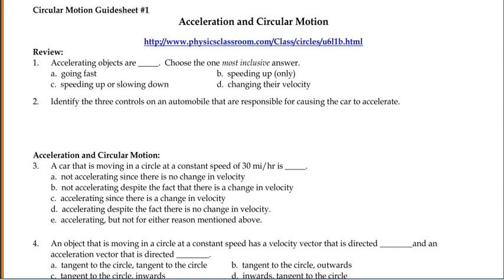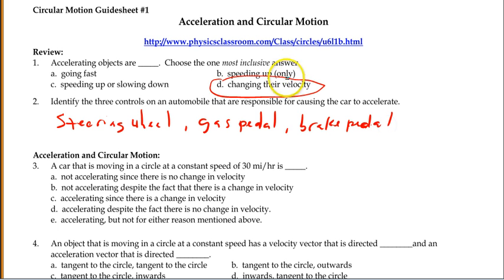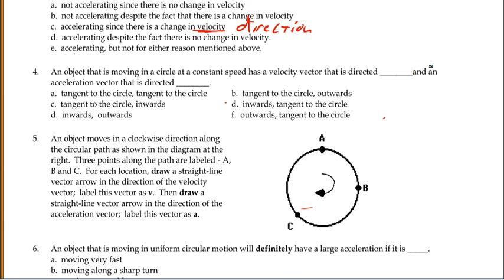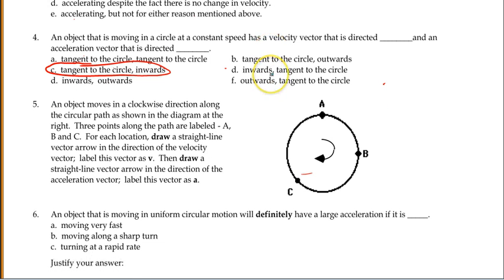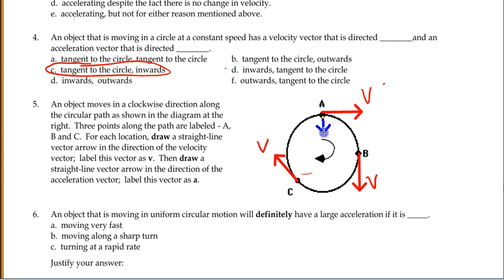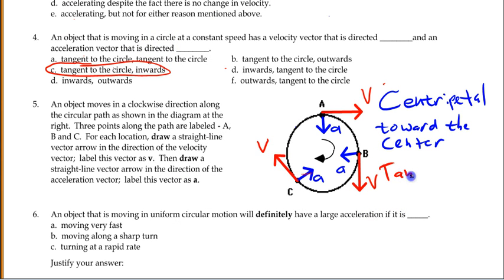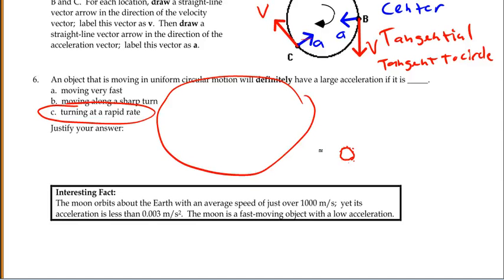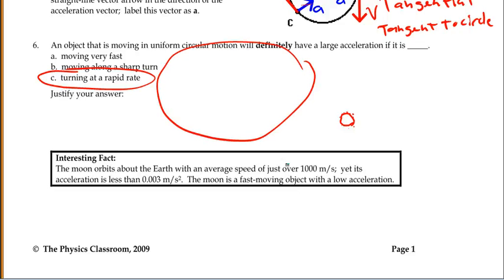Circular Motion GS1b